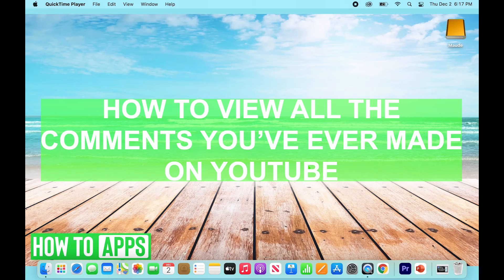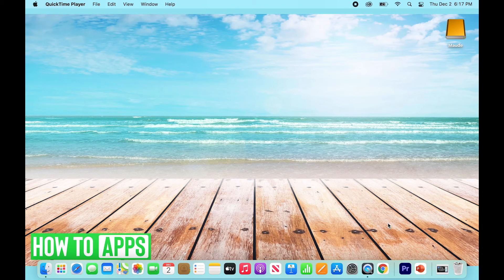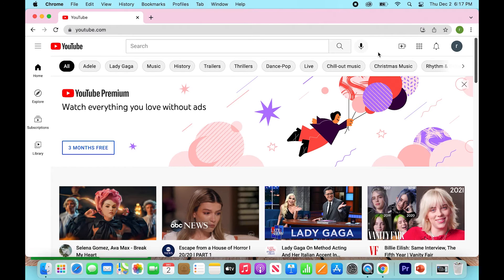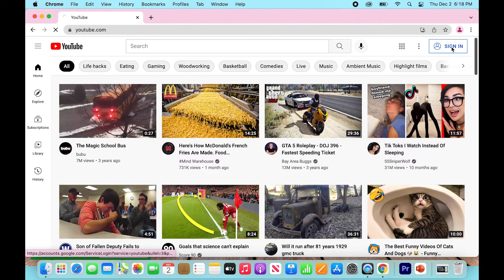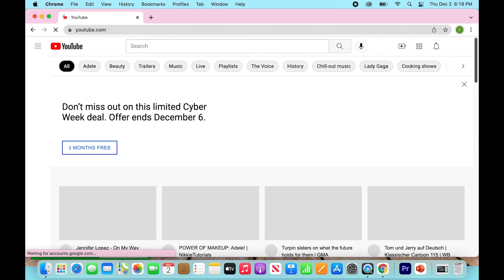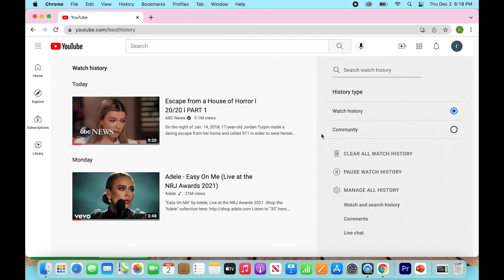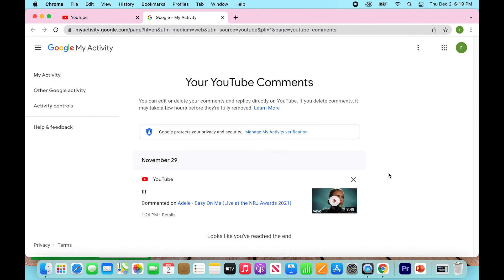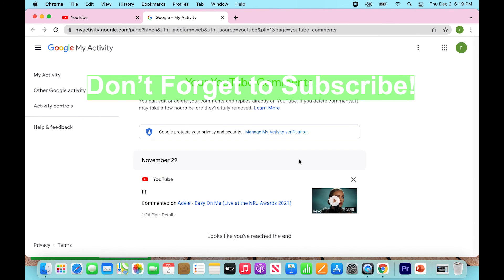How To See All Comments You've Ever Made On YouTube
Let's show you how to view all the comments you have ever made on YouTube.

In this video, I walk you through the steps to see all your YouTube comments throughout your History on Youtube. First, go to youtube.com and log in to your account. Then click on the hamburger menu icon to the top left and then click on History. Then to the bottom right click on Comment.